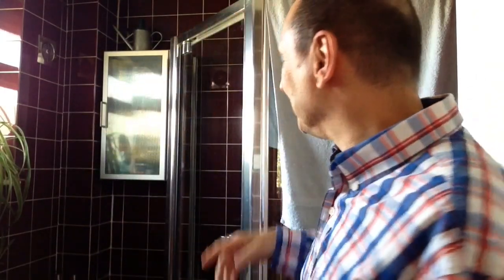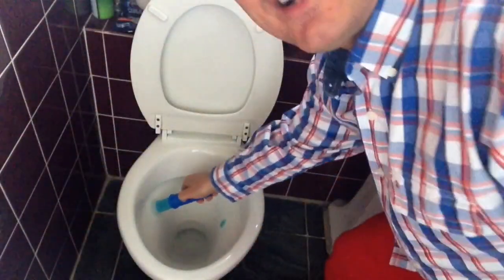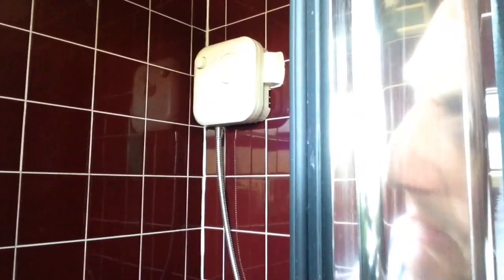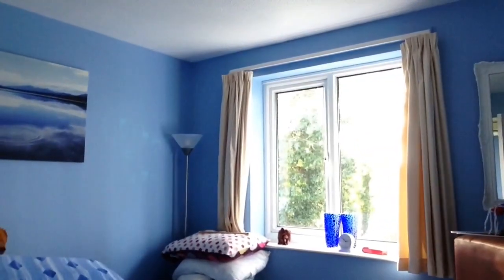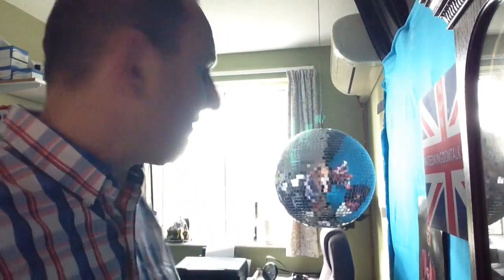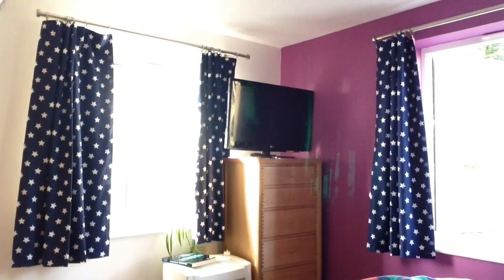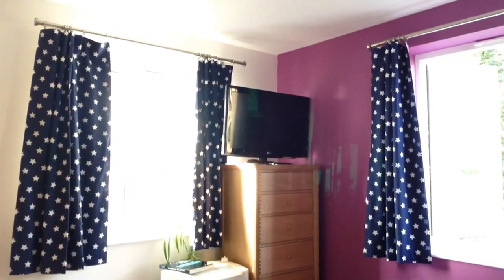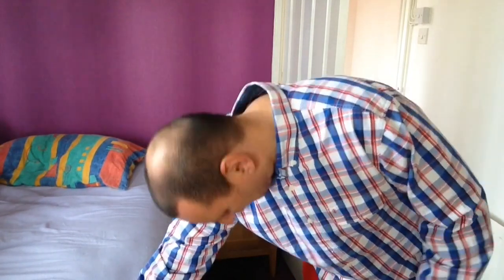United Kingdom Talk Thursday 6th March 2014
Thursday's short video.

More of the house.